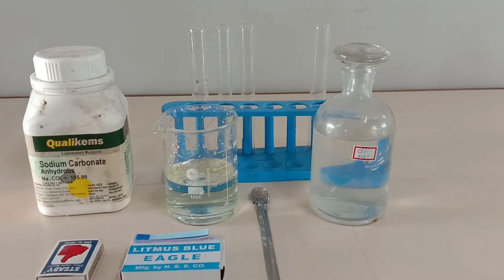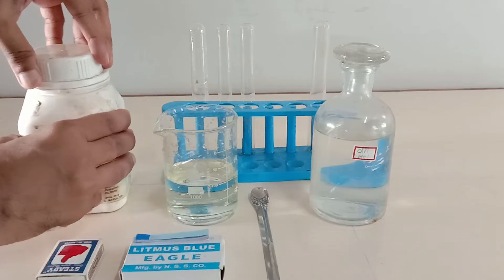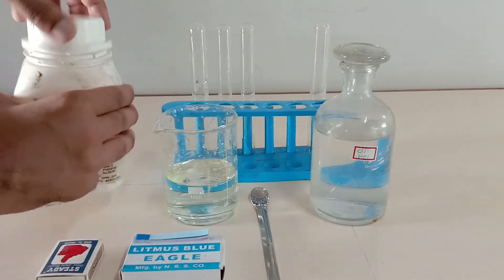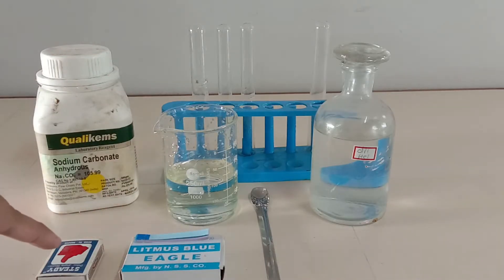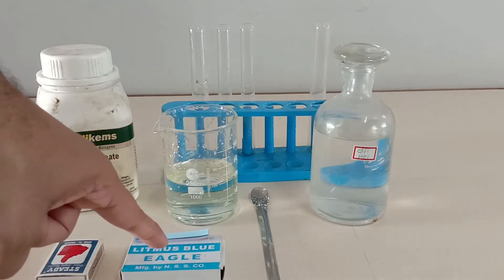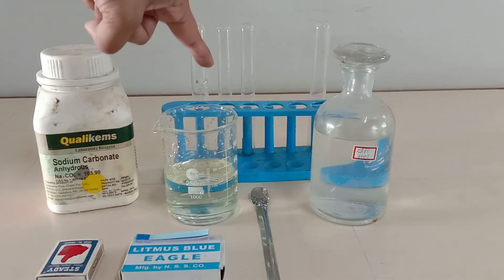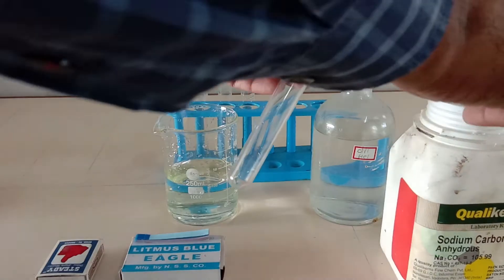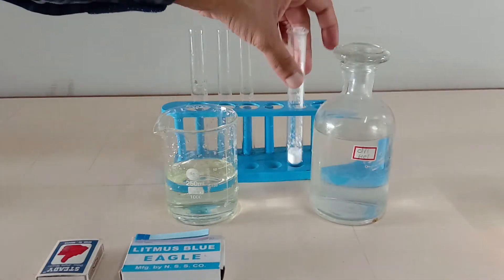Chemistry Demo | Reaction of Sodium carbonate with dilute HCl | Std 10 Board Practical